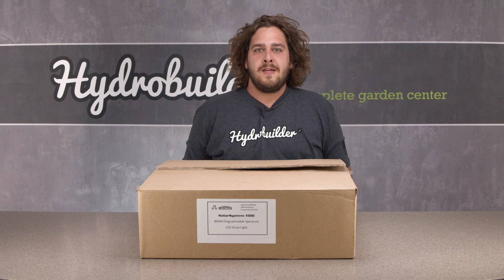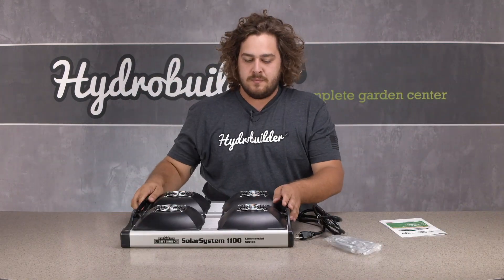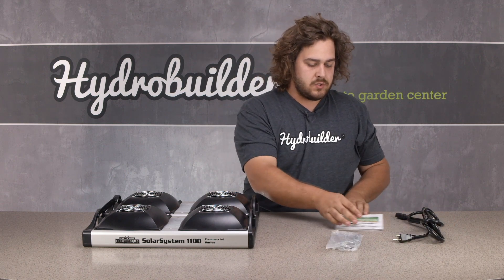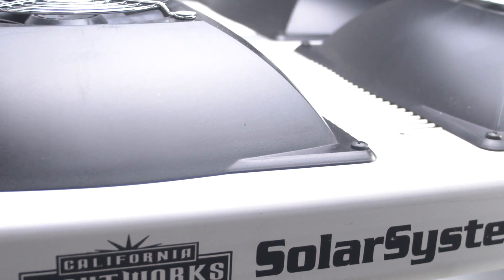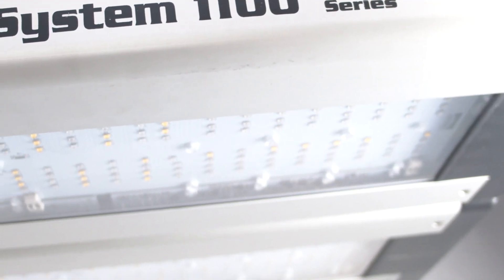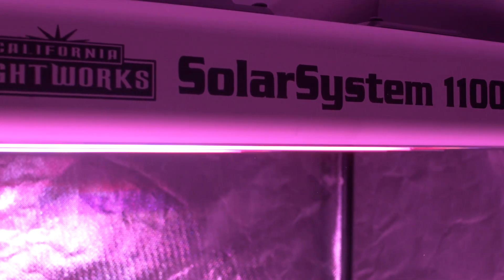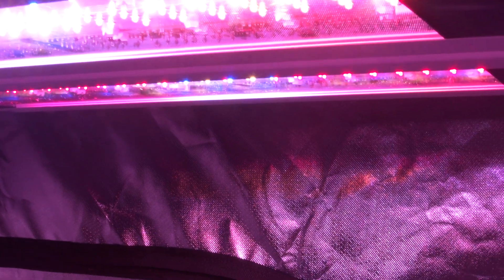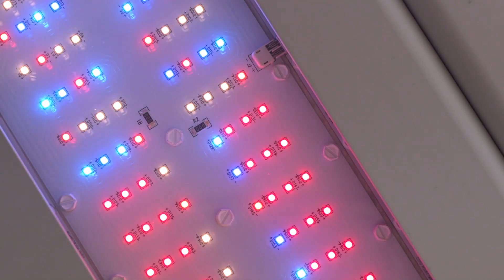California Lightworks 1,100 Solar System Review - 800 Watt Full Spectrum LED Grow Light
The 800 watt California Lightworks Full Spectrum LED SolarSystem 1100 is a game changer for your grow tent or grow room. - Latest pricing on Hydrobuilder.com

With its new advanced programmable spectrum control that matches the sun in any growing conditions for better, healthier growth, lower energy usage and higher yields. High power bloom lights designed by growers for growers give results where it counts - plant quality and yield. The new California Lightworks SolarSysytem 1100 offers the most reliable lighting solution with local design, research and development, manufacturing, light application design and service all under one roof.

The Solar System 1100 is now available with the Solar Series supplemental UVB upgrade! When used during the last few weeks of the flowering phase, you will see increased resin output, higher potency, and better aroma's and flavor of your end product!

Includes

California Lightworks SolarSystem 1100 LED Grow Light
Power cord
Communications cable

SolarSystem 1100 Features

Programmable spectrum control
Wireless or hard wired networking
Smart lighting maximizes efficiency
Full Spectrum High intensity PAR output
Rapid return on investment
Local technical support
5 Year Manufacturer’s Warranty
90 Day No Questions Return Policy
Optional Supplemental SolarSystem UVB Upgrade

The SolarSystem UVB features the latest generation high output UVB T8 fluorescent bulb. This system is perfect for a single light in a tent or several hundred lights in a large commercial operation. Learn more about this UVB light here.

Supplemental UVB- 25 watts-T8 Fluorescent
Improves resin development and potency
Used during the last few weeks of flowering
Piggy back design offers up to 10 unit installation from a single outlet

Programmable Spectrum Control

With the SolarSystem Controller, you can automatically adjust each of the three separate light spectrum channels from 0% to 99%. This can be done manually or automatically using the built in timer and calendar.
Channel 1 - Red & Deep Red
Channel 2 - Natural White View Mode
Channel 3 - Blue and Deep Blue
A single controller can control a virtually unlimited number of fixtures from a single point.
Automated programs for sunrise and sunset that mimic nature as well as programs for spring, summer and fall for more natural accruing patterns that improve growth.
Variable Dark Period and finishing routines to maximize resin output.
Automatically program any growth stage or spectrum mix
A single controller runs and unlimited number of lights
Sunrise/Sunset for better daily growth
Digital timer eliminates external timers or contractors
Day, Week, or Season programming
Smooth transitions from Veg to Bloom
Customizable grow schedules for each plant variety
Learn More About The SolarSystem Controller Here.

High Efficiency and Low Maintenance

The SolarSystem 1100 will produce the same yield as a 1000 Watt HPS or MH light with an average of 40% less energy usage. Using the advanced spectrum control system will further increase efficiency and yield compared to old fashion fixed spectrum lighting.

The SolarSystem controller can be linked to a light sensor in a greenhouse to maximize wasted energy.

California Lightworks' LED fixtures are plug and play and very light weight so installation is streamlined. Add that to the advantage of never changing a bulb and you have the industry’s most efficient lighting system.

Highest Yields. Guaranteed.

Top of the Line Osram LED's are driven to their maximum power rating using the exclusive active heat management system from California Lightworks. Higher power equals higher yields.

Using the adjustable spectrum control to maximize blues and deep blues during the vegetative stage produces lush growth, shorter spacing between nodes and less stretching. Maximizing red and deep reds in bloom to increase yield and resin output.

Best Value. Highest Return On Investment for your grow room or grow tent.

The Solar System 1100 features advanced design and manufacturing that produces a high powered LED fixture at a very accessible cost.
Lower purchase cost, reduced energy usage, and the elimination of replacement bulbs matched with higher yields means the best return on investment in the industry.
Smart controls for optimal energy usage.

SolarSystem 1100 Product Specifications

Max Current 6.6A @ 120V, 3.3A @ 240V
Operating Frequency 50Hz - 60Hz
Power Consumption 800 Watts
Total PPF Output* (uMoles/s) 1284
Efficiency* (uMoles/s/W) 1.61
Veg Footprint 8 ft x 8 ft
Flower Footprint 4 ft x 4 ft
Life Expectancy 50,000 Hours (LEDs and Fans)
Dimensions 18 in x 18 in x 4 in
Operating Temperature 0°F to 107°F
Warranty 5 Years
Power Factor greater then 0.95